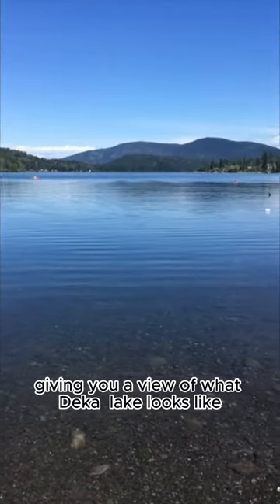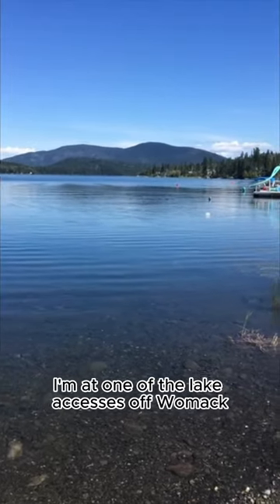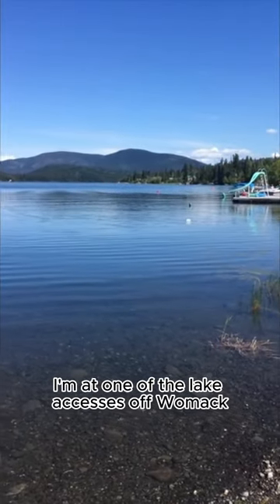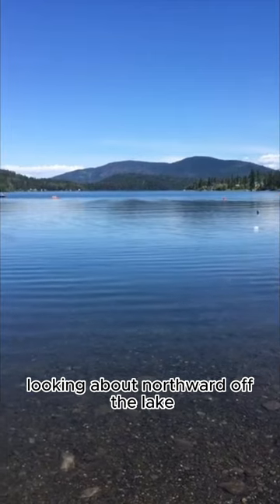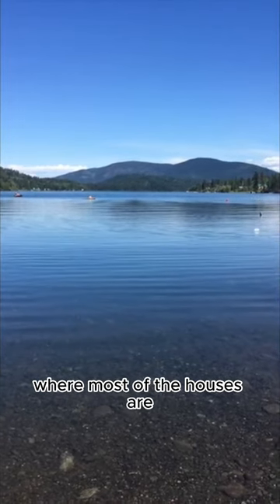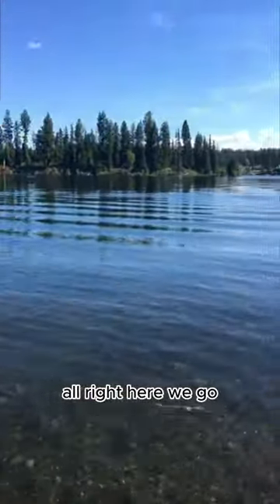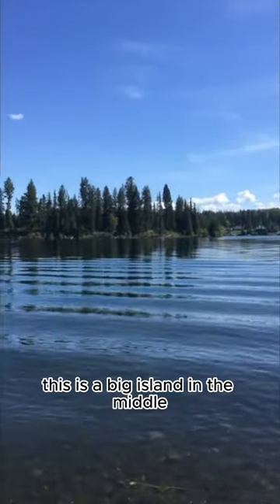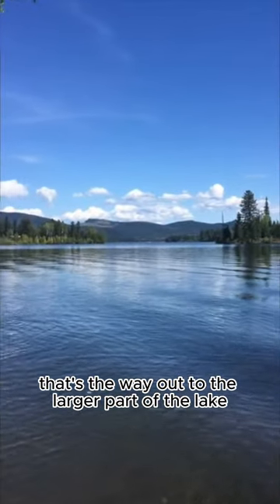Deka lake view